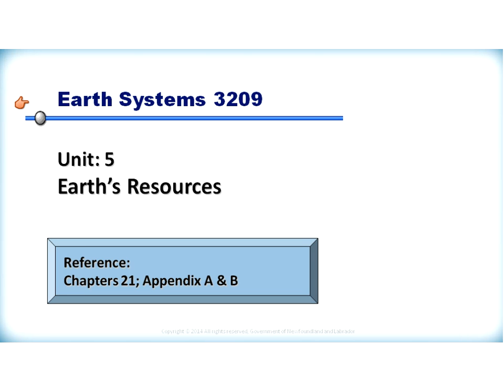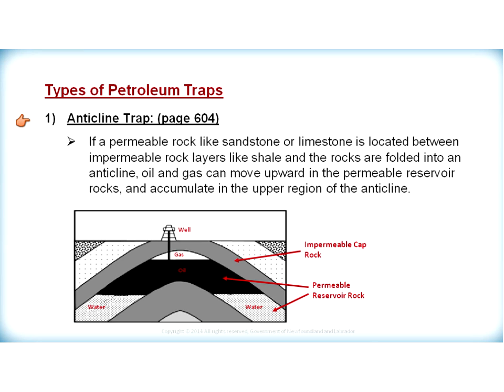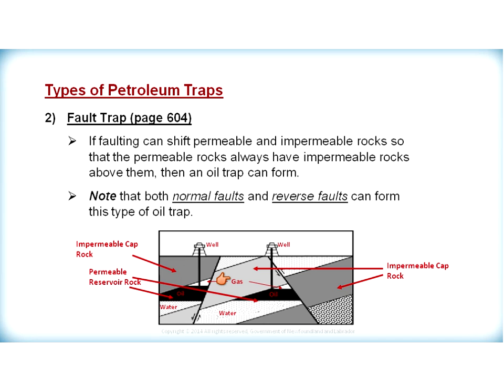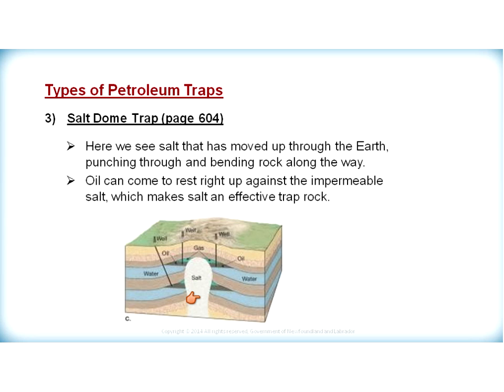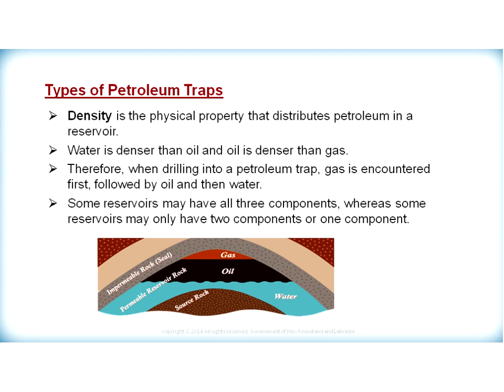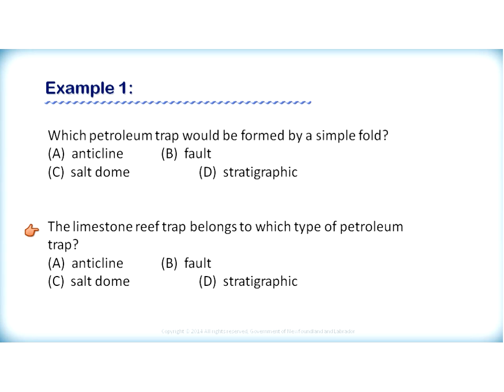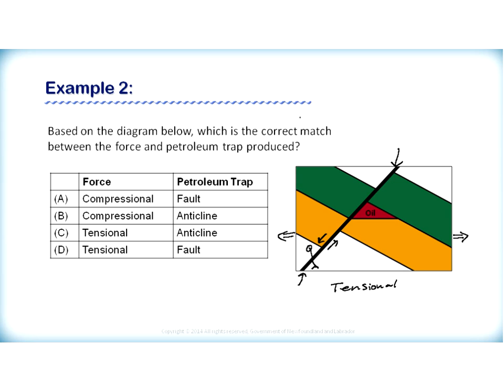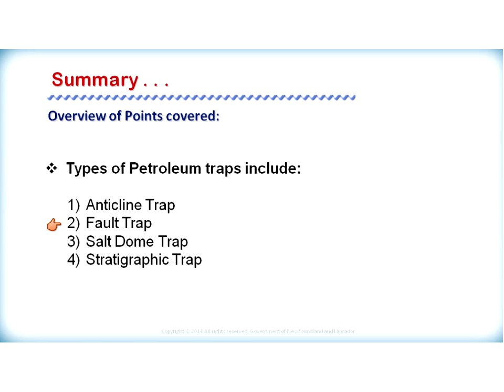ES 3209 5 3 4 Types of Petroleum Traps